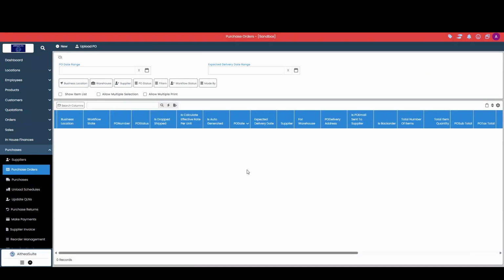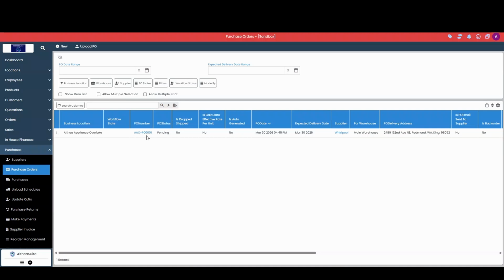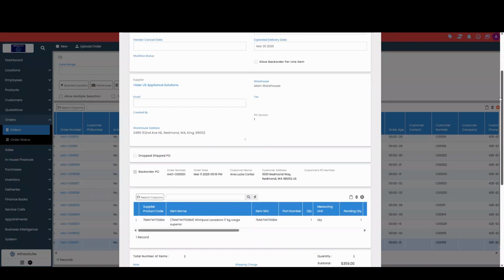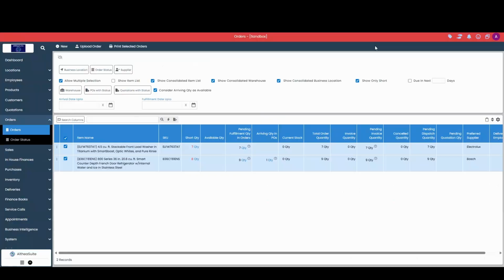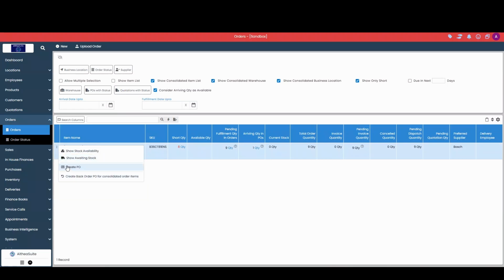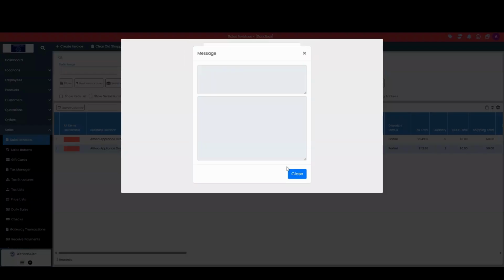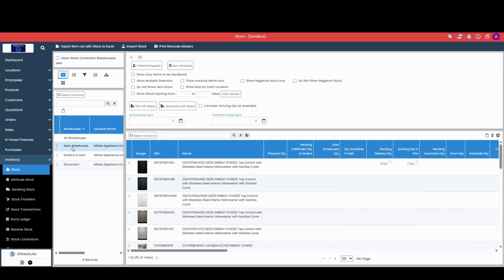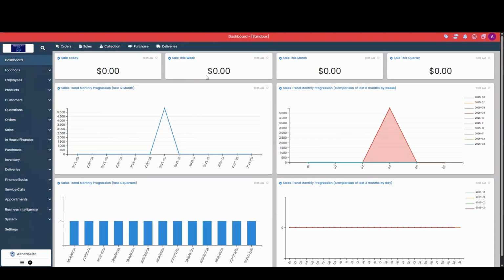Althea Suite Purchase Order (PO) Workflow